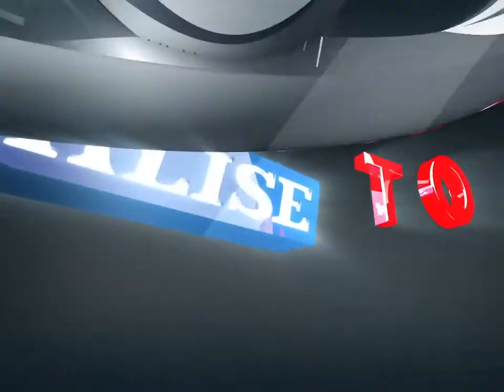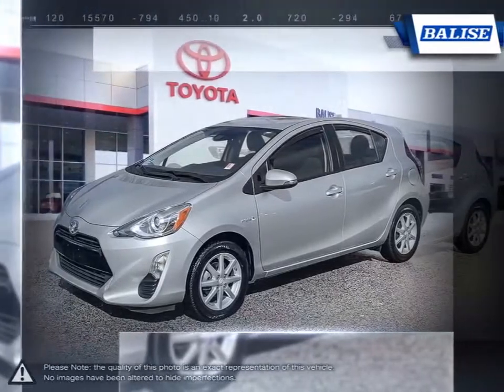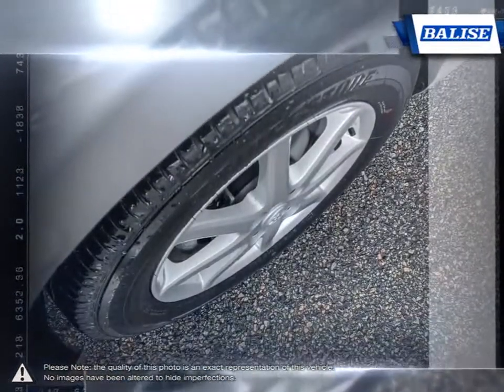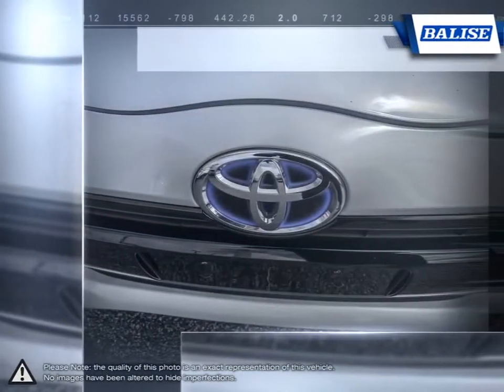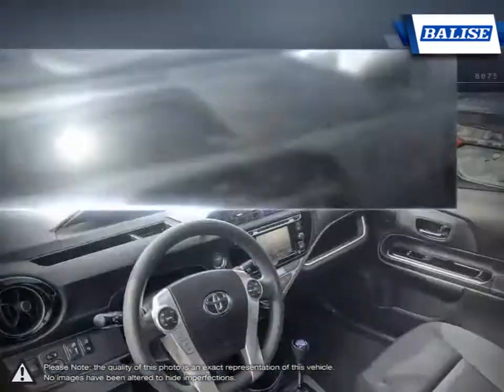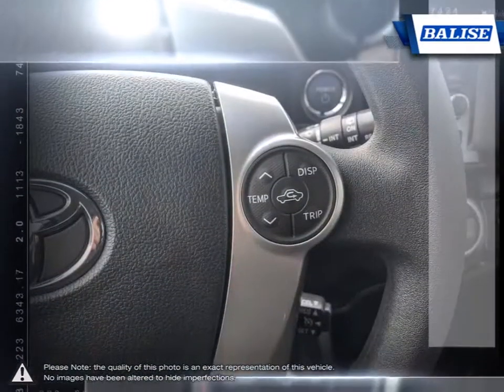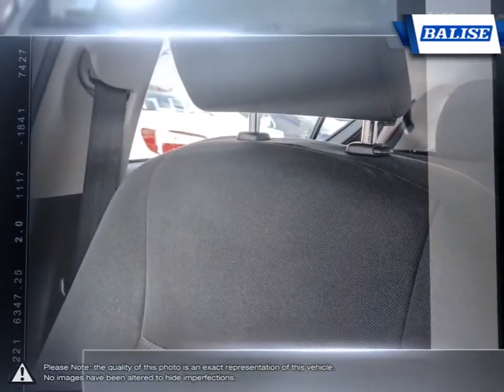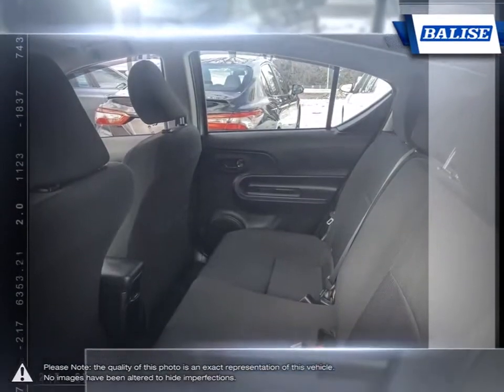2016 Toyota Prius-C | Balise Toyota of Warwick | JTDKDTB33G1589815